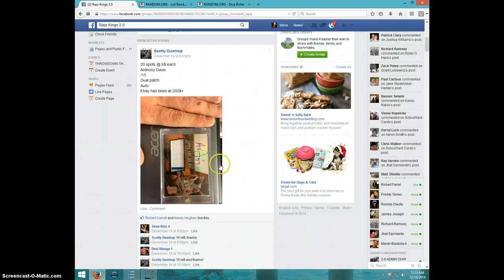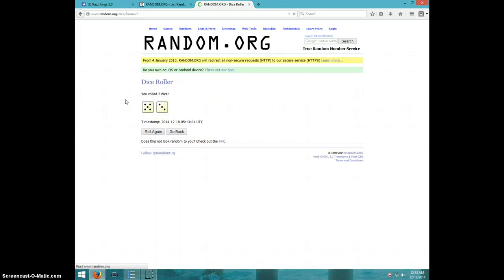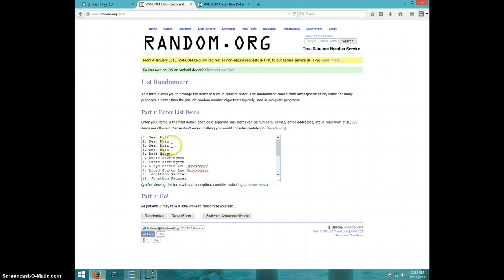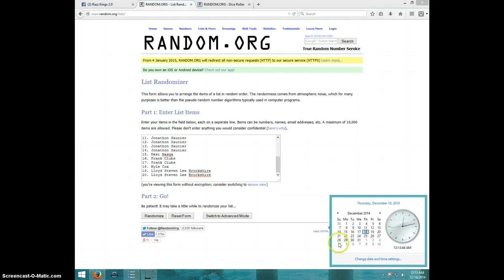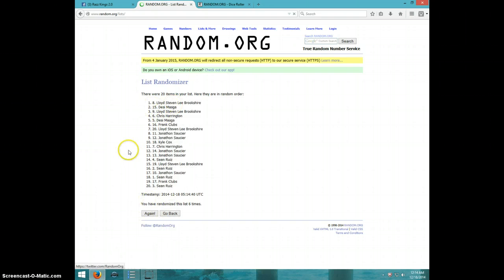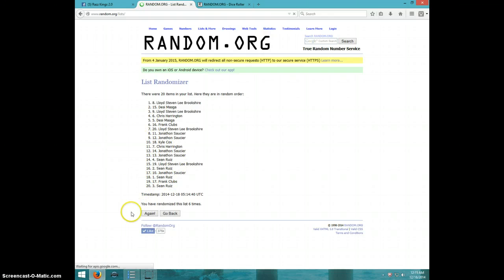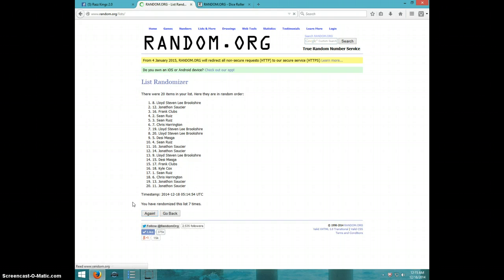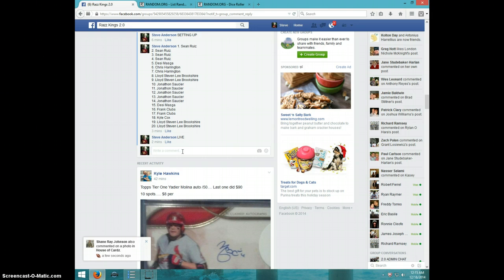ANTHONY DAVIS SPECTRA/15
SCOTTY DUWHOP